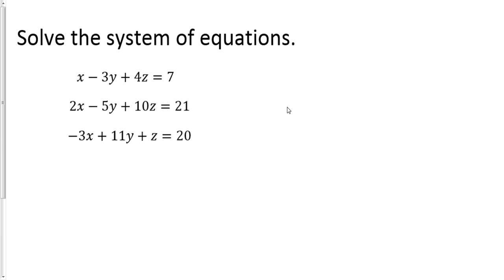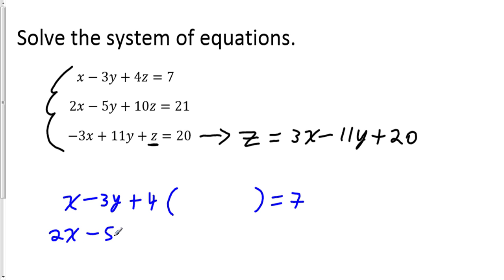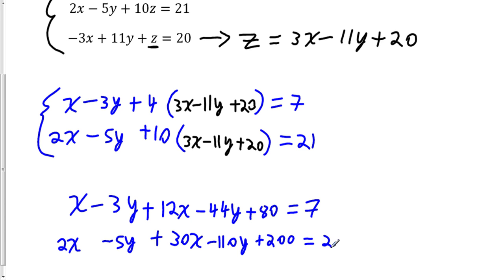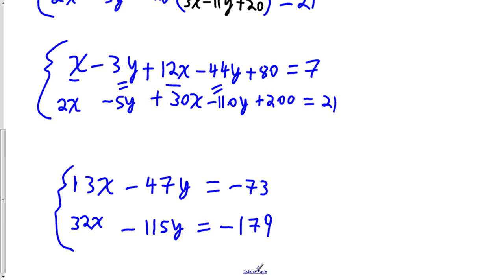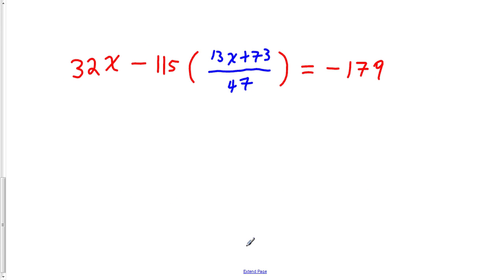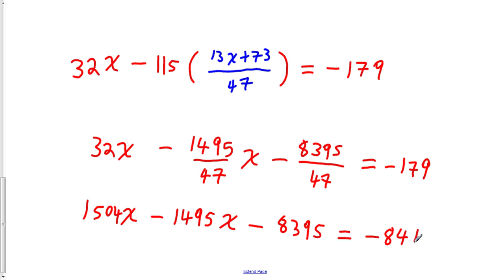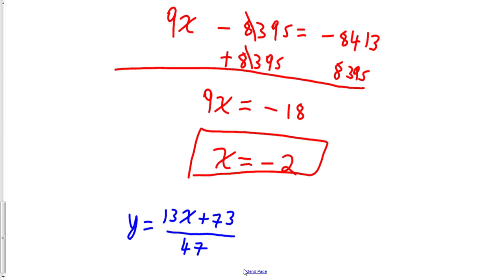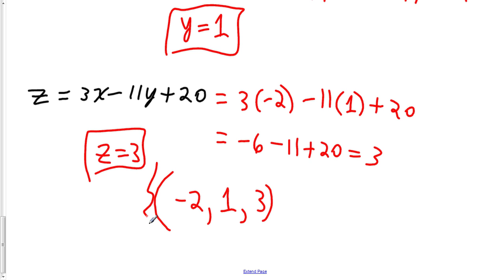Systems Of Linear Equations Substitution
Solving a system of linear equations with three variables by substitution.